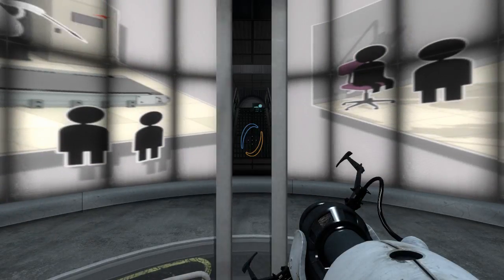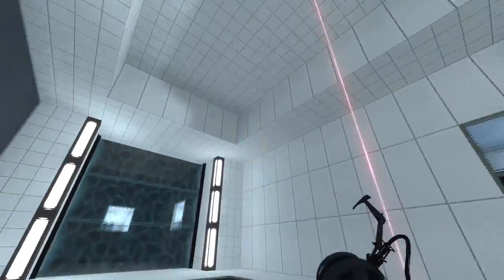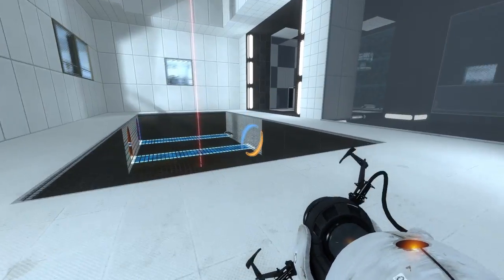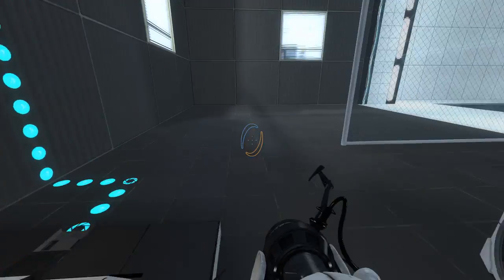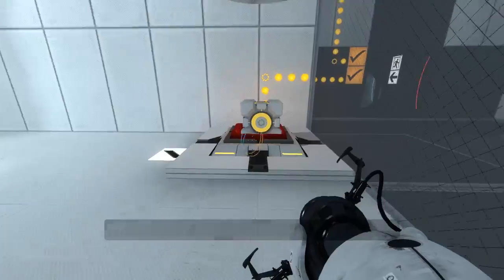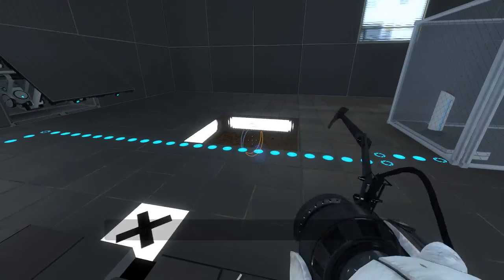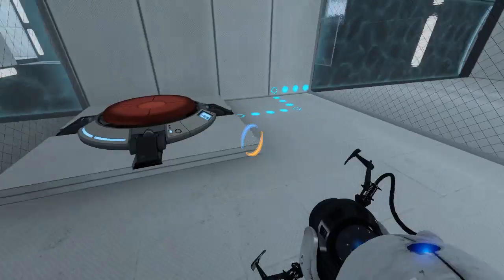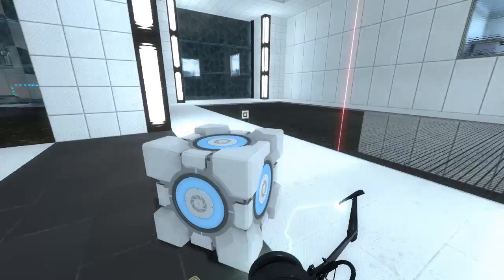Portal 2 PeTI - "Metapuzzle" by Destr / Destr Uctor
Blind playthrough. This is a hidden gem for sure!